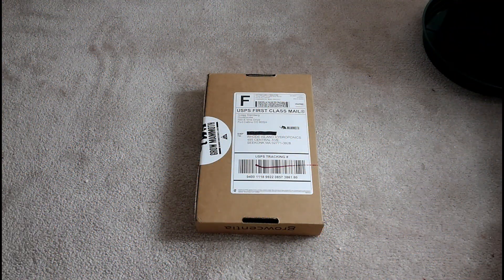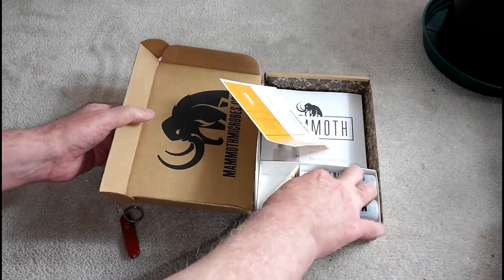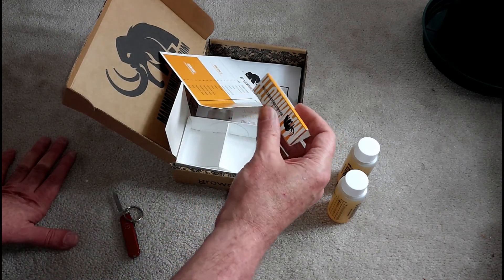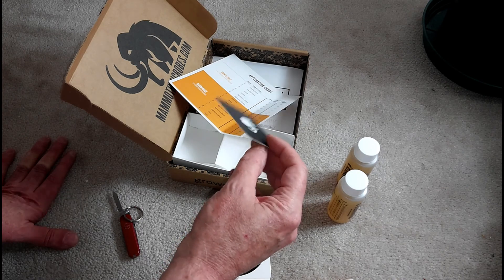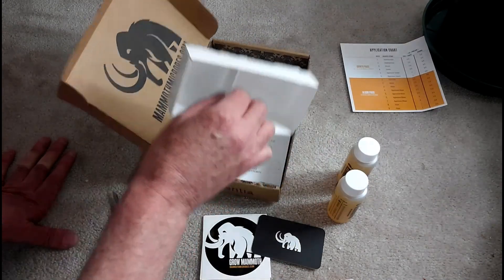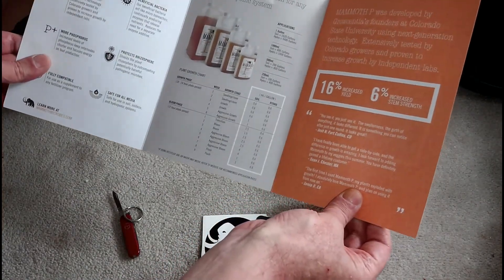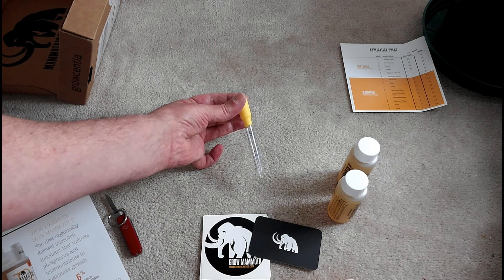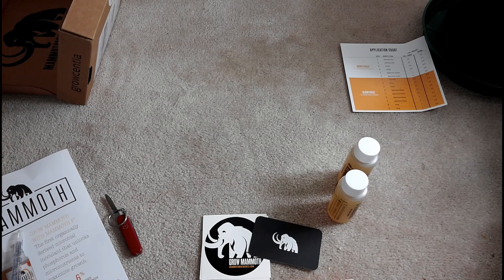S1E35 Road Trip with Unboxing